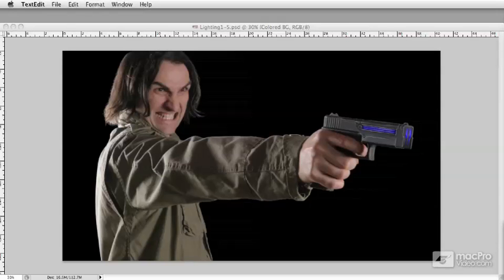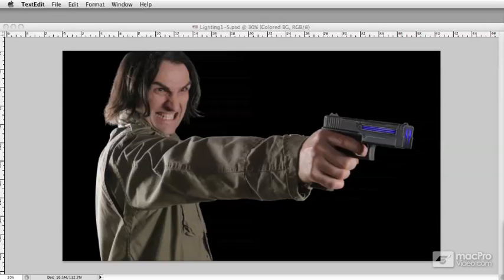Photoshop CS5 404: Lighting Light Effects - 1 Introduction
Photoshop CS5 404: Lighting & Light Effects by Mark Stope
Video 1 of 64 for Photoshop CS5 404: Lighting & Light Effects

A big part of any Photoshop composition is the lighting effects you use to add mood and ambiance to your scene. In this comprehensive tutorial, our resident Film Industry Pro Illustrator Mark Stope shows you how to achieve dramatic, sci-fi & fantasy lighting effects in your Photoshop compositions.

In this tutorial you will learn how to create:

 Basic directional lighting tips
 Glows and lighting spill techniques
 Flares, Sparks and beams
 Neon and back-lit Signage
 Hologram effects
 And more

This is a comprehensive tutorial, but you don't have to watch the entire show. Use the detailed menus and keyword search features to quickly find topics of interest - that's the essence of NonLinear Educating!